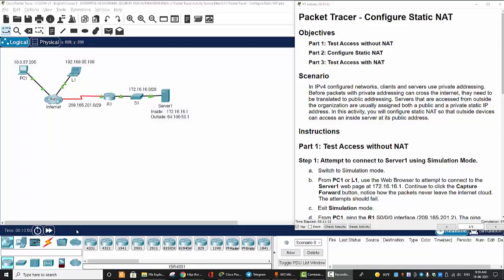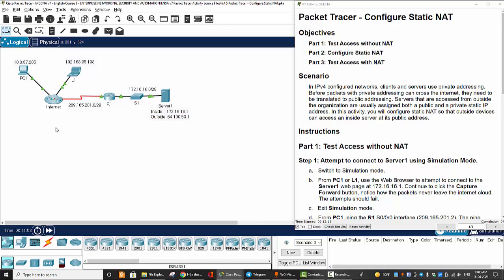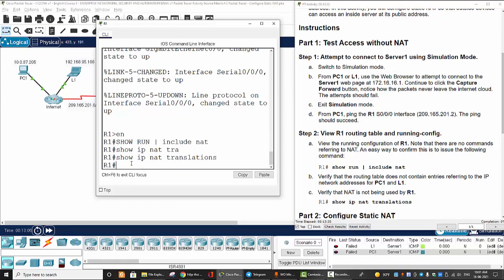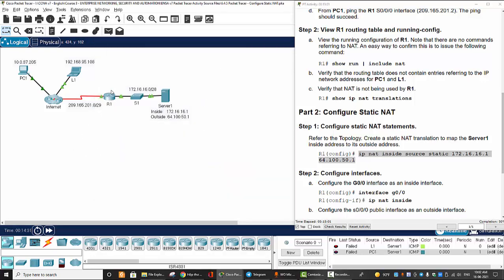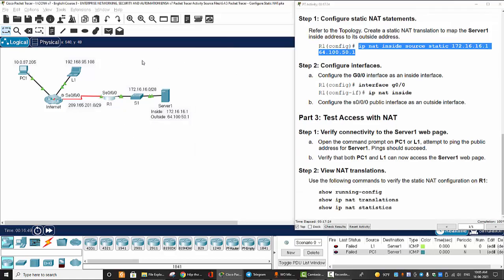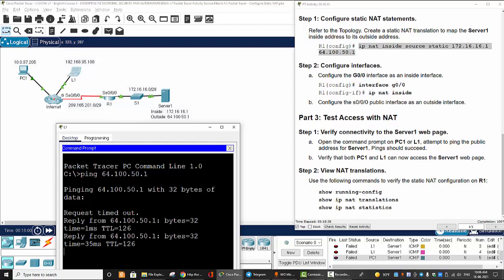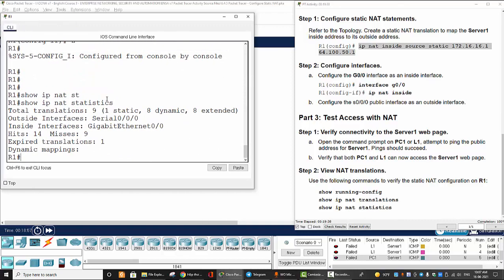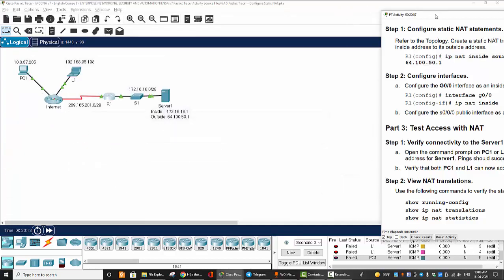6.4.5 Packet Tracer Configure Static NAT